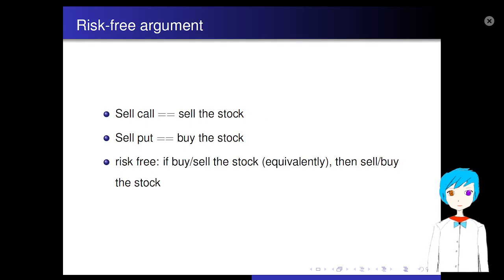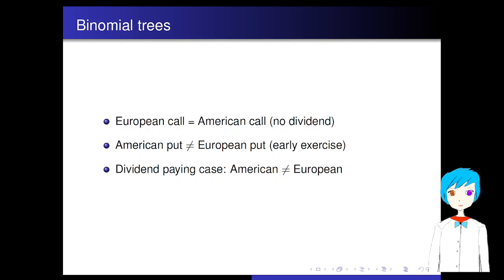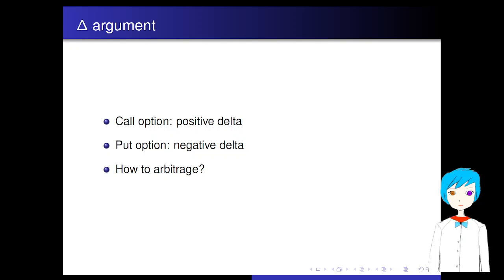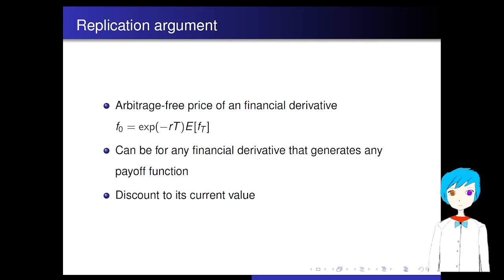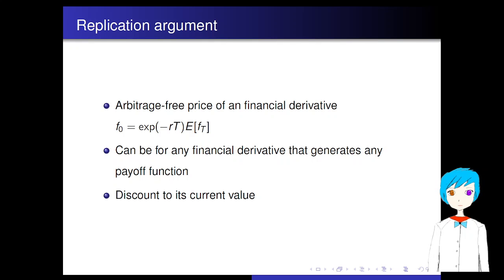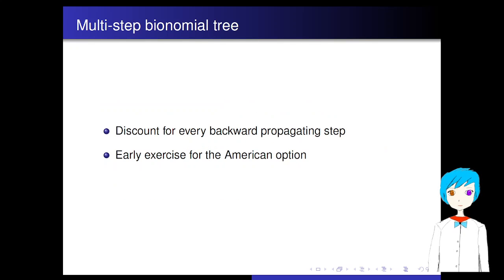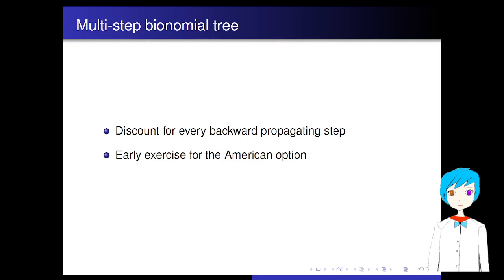Financial Mathematics Week 8 Keynote: option binomial tree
Binomial tree for option pricing